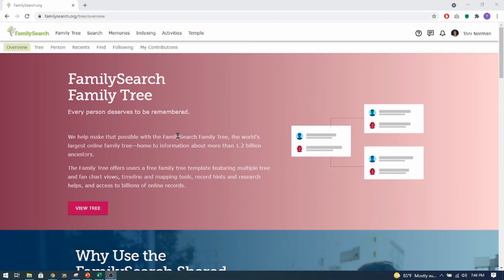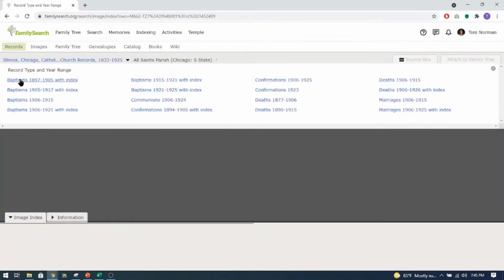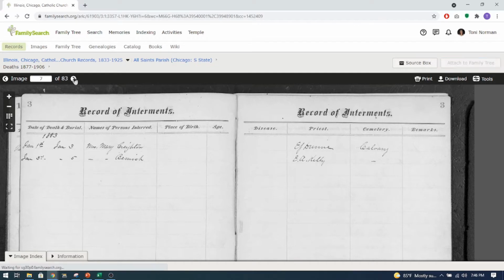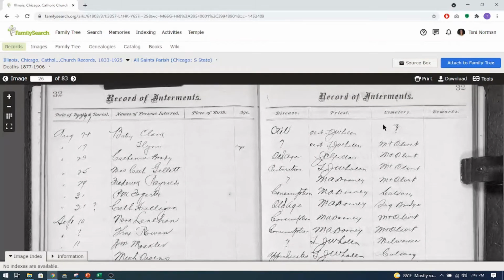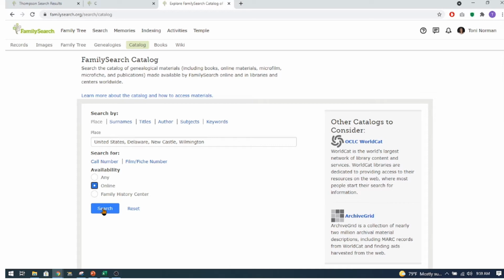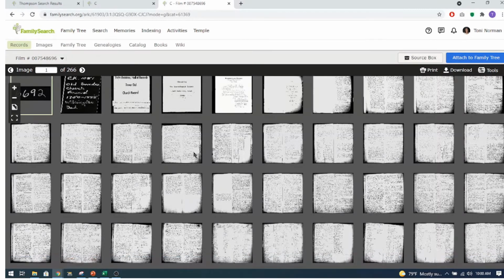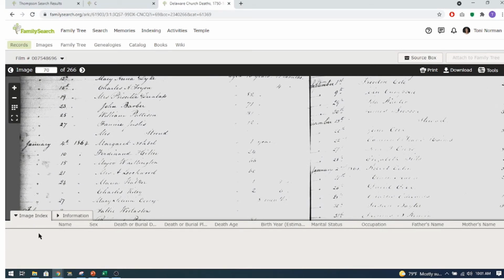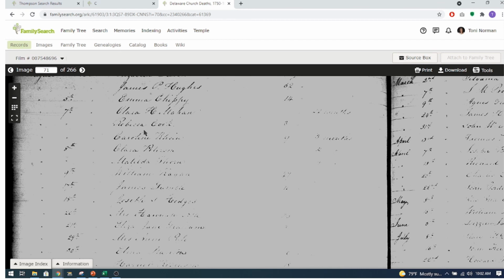Church Records: Finding death dates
This channel is dedicated to helping people learn to do family history work. Videos will cover basics of using Family Search and how to research and use different types of records.